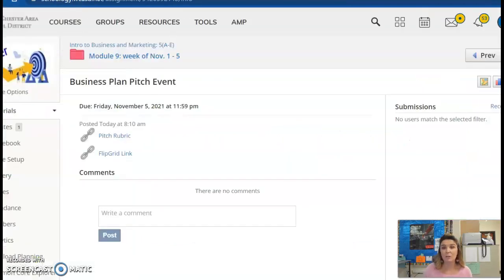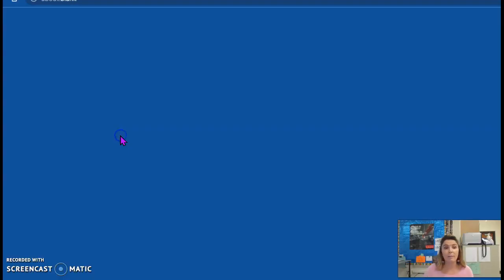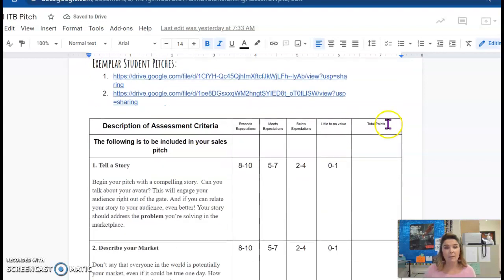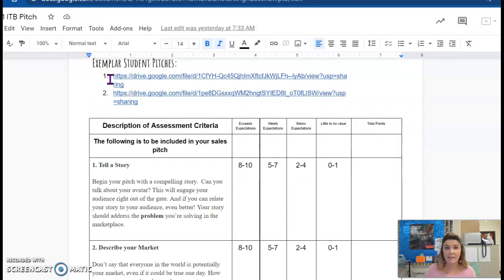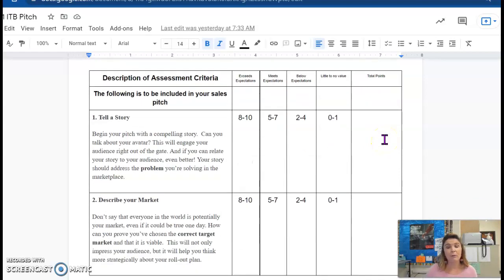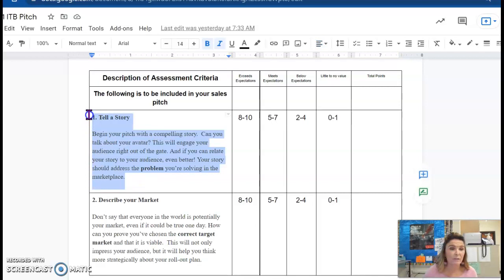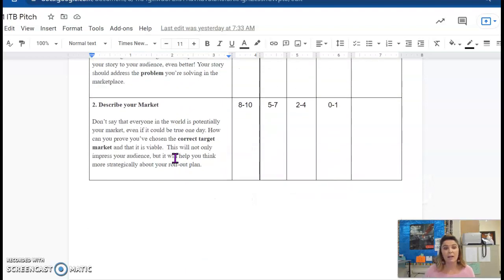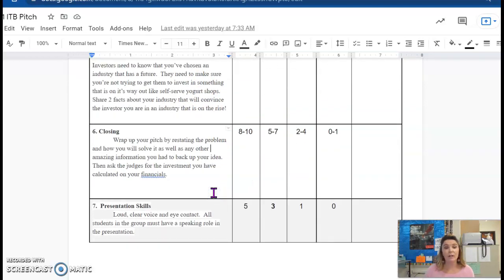itb pitch explainer